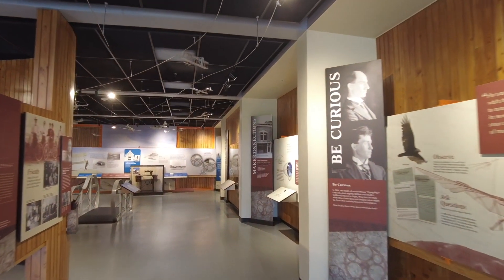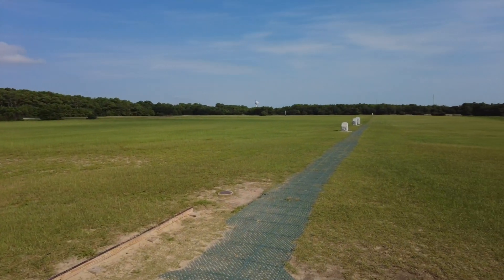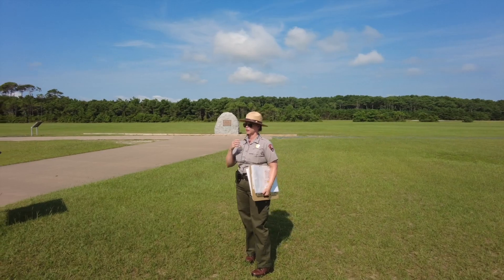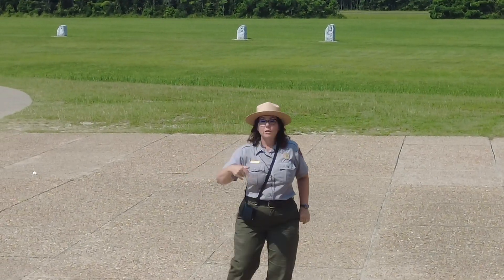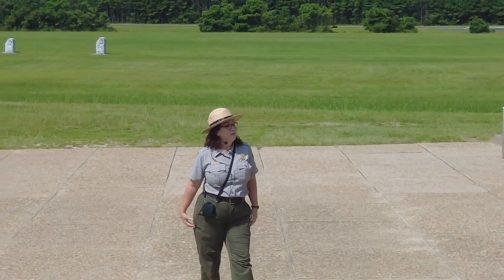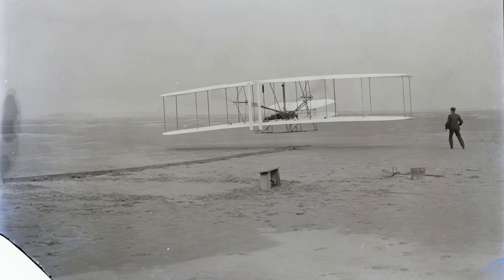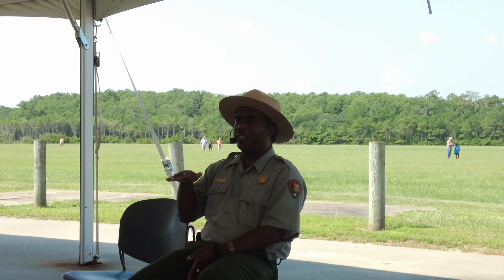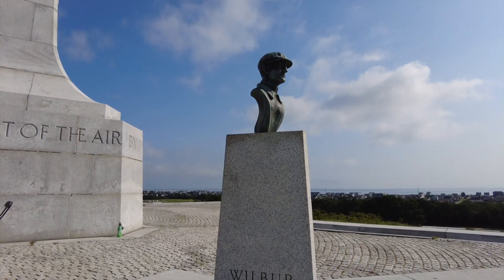Visit to the Wright Brothers National Memorial, (Including pictures taken by the Wright Brothers.)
I visited at the Wright Brothers National Memorial, Kill Devil Hills, North Carolina, in August 2021.  The Wright Brothers National Memorial has a reconstructed Wright Brothers camp from 1903.  The Visitor center has a museum that covers the Wright Brothers story of how they developed the first airplane, including a replica of the first airplane.  Also the Wright Brothers  Memorial on top of the hill where they made many of their glider flights. Parts of ranger talks are included in this video to tell the story of Wright Brothers development of the first airplane. The also has pictures taken by the Wright Brothers.

Amazon Basics 67-Inch Monopod

Kayulin Super Clamp with Mini Ball Head for Studio Accessory Kit (Red)

Compatible iPhone Tripod Mount, Adapter with Cold Shoe - Ulanzi ST-02S, Cell Phone Tripod Mount, Tripod Phone Mount, Aluminum Phone Tripod Adapter, Metal Smartphone Tripod Mount